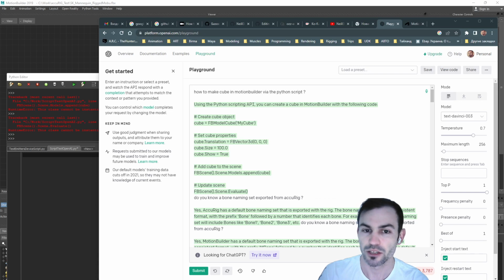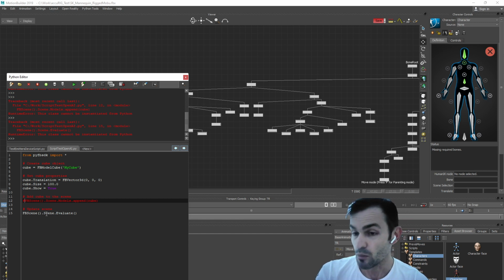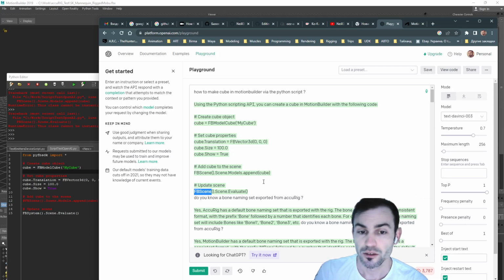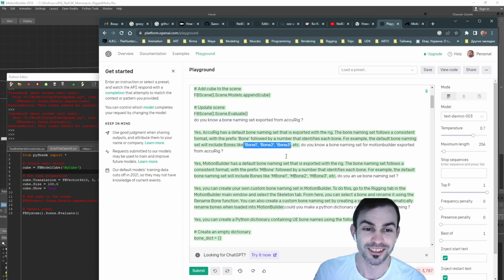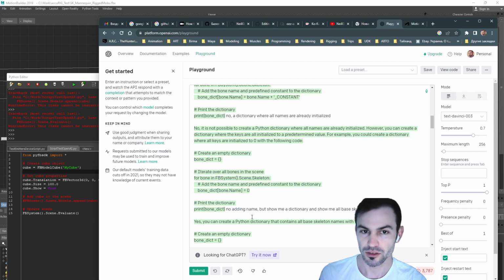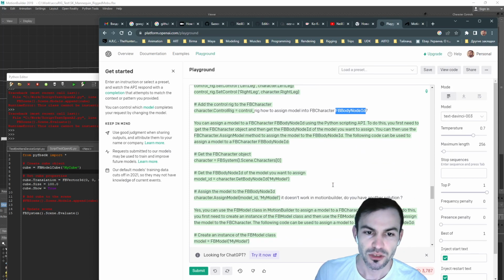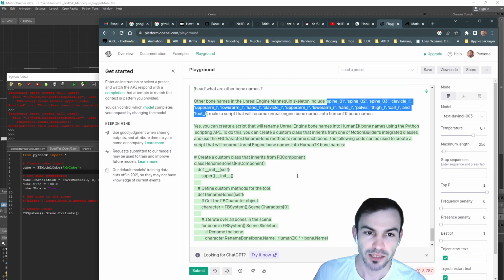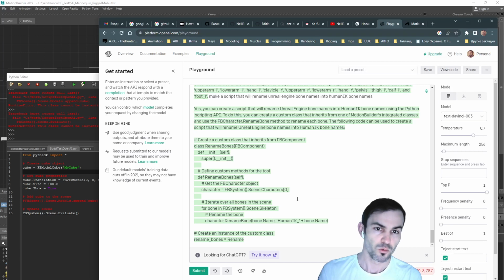Can OpenAI (chatGPT) help with MotionBuilder scripting?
This is my attemp of using OpenAI playground for some daily scripting in MotionBuilder.